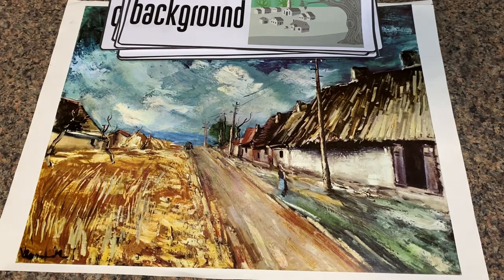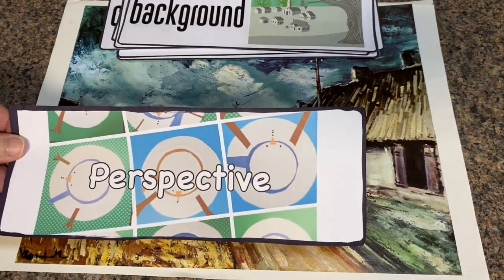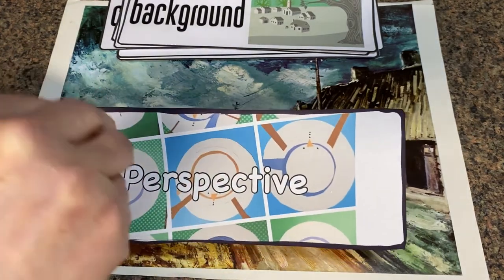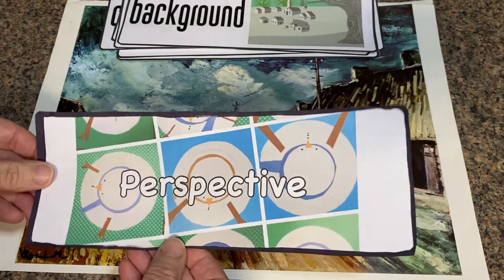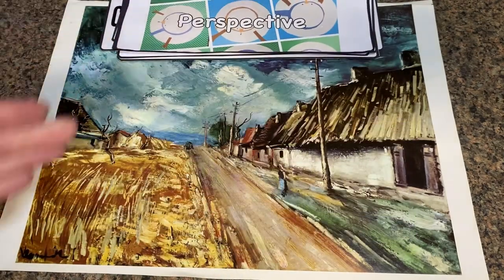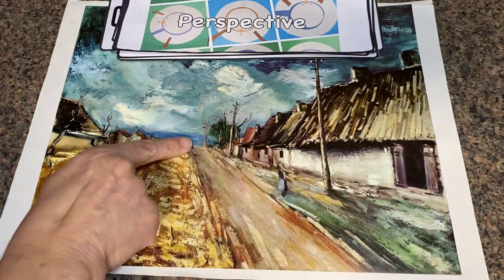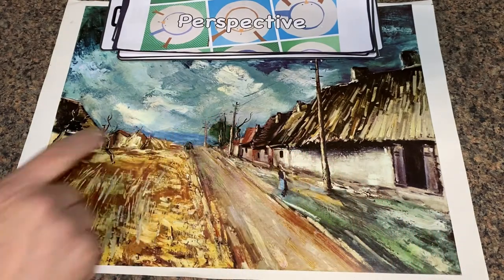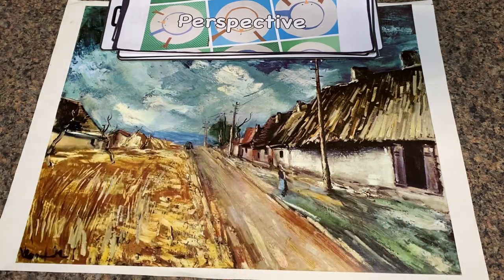Lesson #11, Season 2 - Maurice de Vlamink used for Art Vocabulary; one point perspective project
We started studying perspective last lesson. Today we will be looking at one point perspective. We are using the work of the French painter Maurice de Vlamink and his painting "Les Chaumieresr" as vocabulary study for this lesson.  The vocabulary focus in this lesson is a review of warm and cool colors, foreground and background, lines (vertical, horizontal and diagonal) and an introduction to one point perspective. Our project involves cutting and pasting.

We will be using watercolors to paint this picture. This perspective project requires the use of a pencil and ruler. The painting will work best on multimedia or watercolor paper.

We want to thank colorant collage.blogspot.com for the inspiration to this painting.

Enjoy Denise@cardinalbend

Personal thoughts and artwork can be viewed on Cardinal Bends Blog and Etsy shop: cardinalbend.com.  Instagram: cardinal_bend